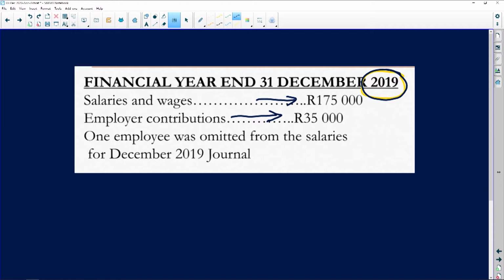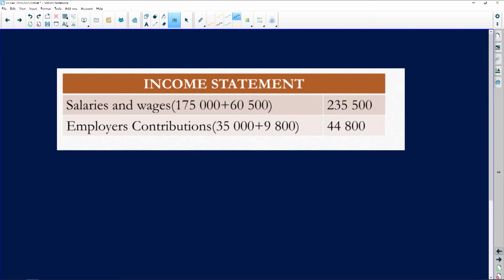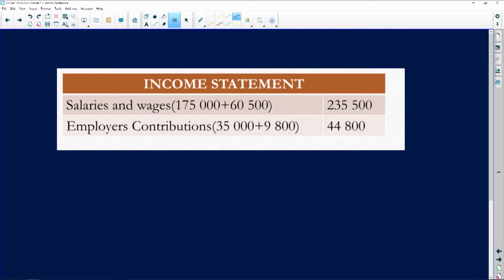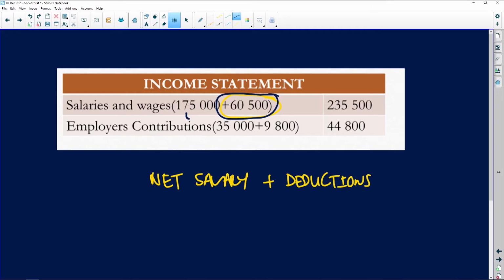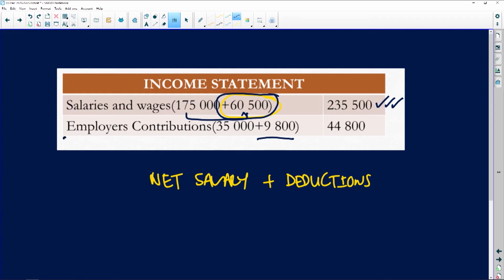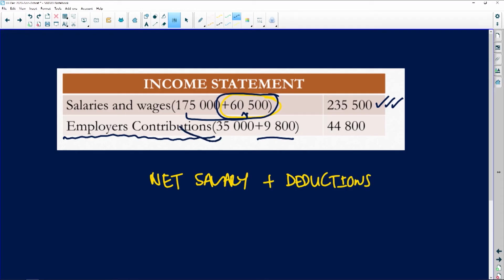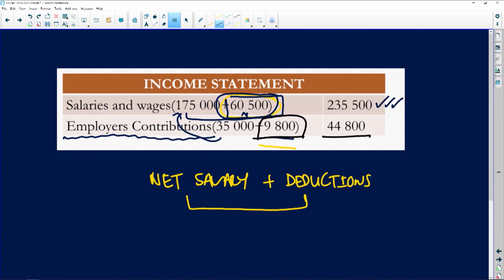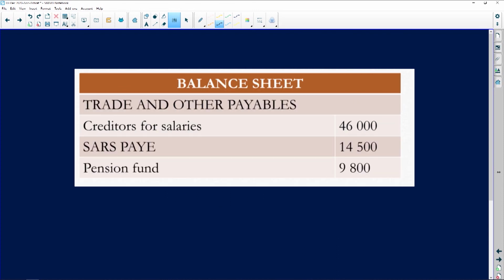Accounting 2020: Paper 1 Support: Financial Year End: Salaries and Wages Adjustments